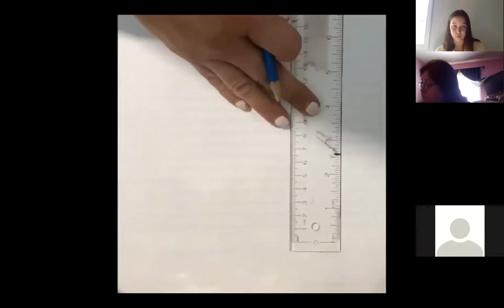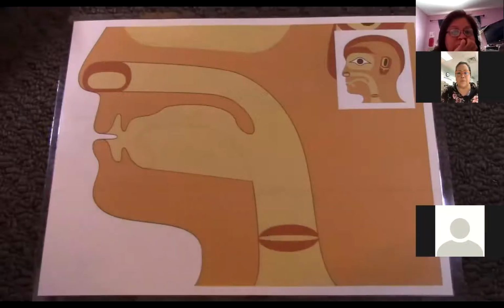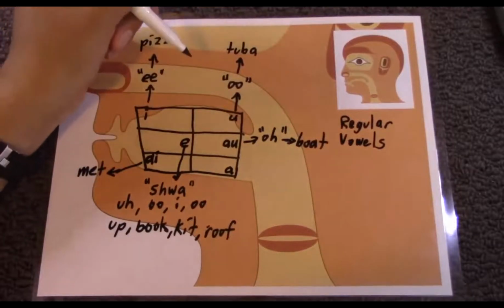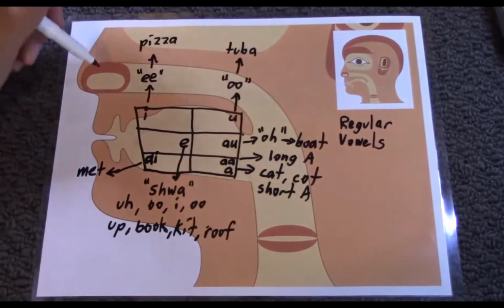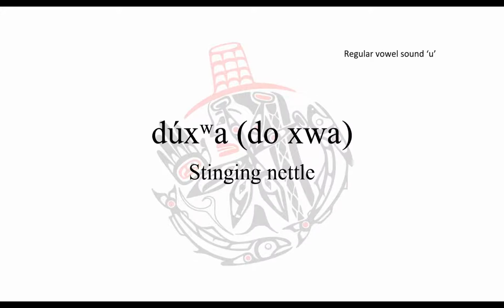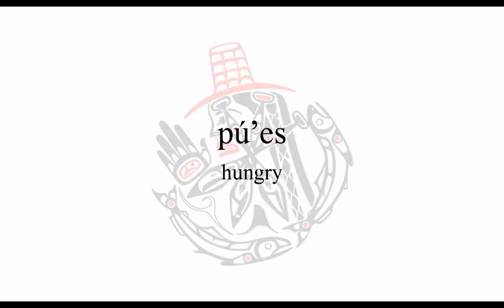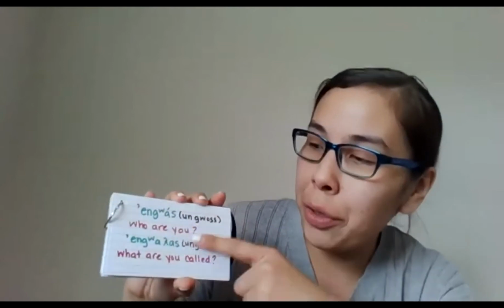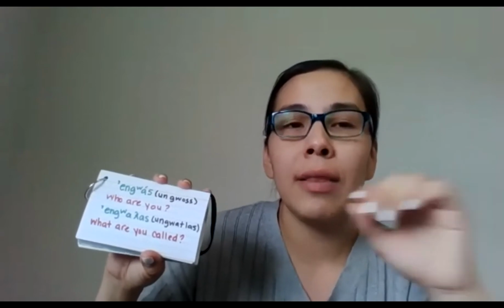June 8 Zoom 3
We've been hosting our weekly gatherings via Zoom video conferencing app.We meet every Monday from 3:00pm-4:30pm.
Password: 7D3T43
If you can't join us during that time, don't worry, catch the, "replay" here.